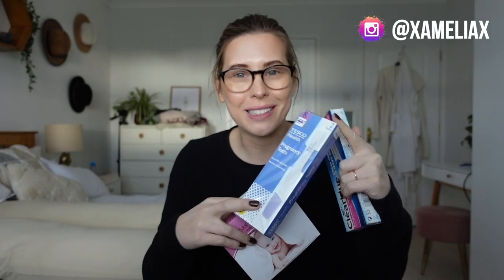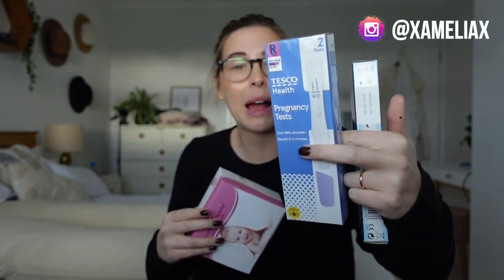How Sensitive is Your Pregnancy Test?! Which are the most sensitive & WHY it matters! | xameliax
How sensitive is your pregnancy test and why it matters - especially when testing early. Plus most sensitive pregnancy test brand and how sensitive are first response and clearblue tests.

First Response Early Result
Clearblue Digital Ultra Early
Easy at Home

IMPORTANT!

Did this video make you smile or help in any way?!
All tips enable me to keep creating fun and useful free content for everyone to enjoy

I will always give my honest opinion on any product or experience I feature or review - even those that feature in paid ad content. If I believe a product or service is not good enough quality then it won't be featured or I will inform you as to why it has disappointed me.

AD-PR Product/Experience: Any video which focuses heavily on an item or experience I was gifted by a brand such as a product review or tutorial, whether I have an obligation to post or not.

My opinions and reviews will not be swayed by any relationship I have with a brand or PR company and I will always be completely honest. We've come too far to break your trust now team!💕

Use of my videos is not intended to replace or substitute any professional, financial, medical, legal, or other advice. If you have specific concerns or a situation in which you require professional, psychological, or medical help, you should consult with an appropriately trained and qualified specialist.

The opinions or views expressed on this channel or subsequent social media channels are not intended to treat or diagnose, nor are they meant to replace the treatment and care that you may be receiving from a licensed professional, physician, or mental health professional. xameliax ltd is not responsible for the outcome or results of following any advice in any given situation. You, and only you, are completely responsible for your actions.

I do not give permission for any news outlets, websites or magazines to use my content without my consent.